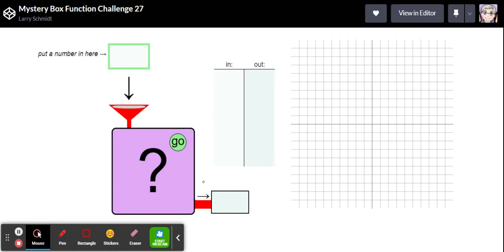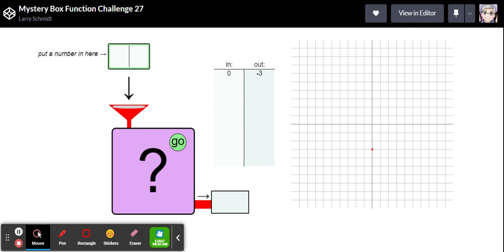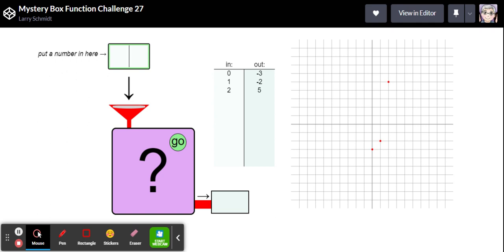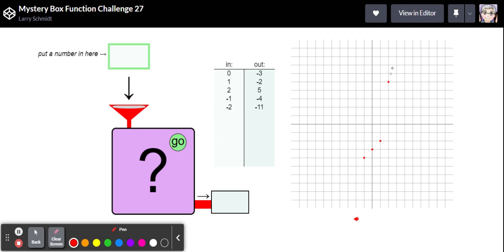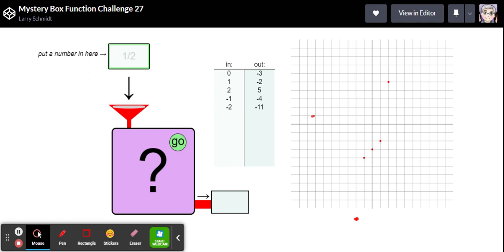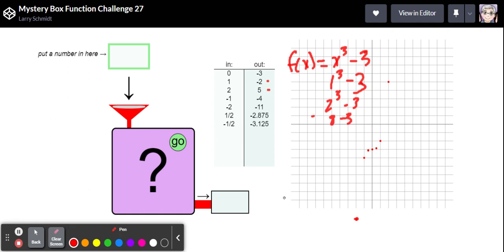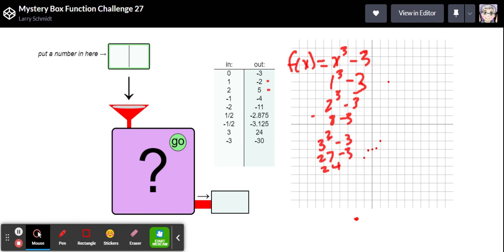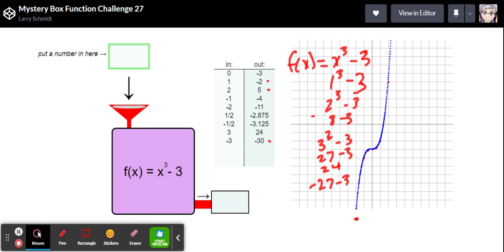Mystery Box Function Challenge 27